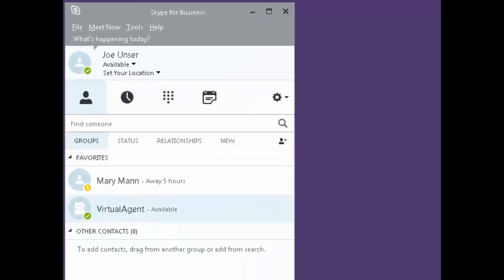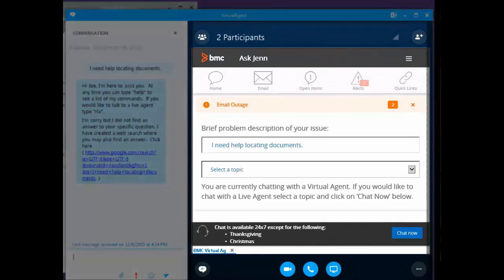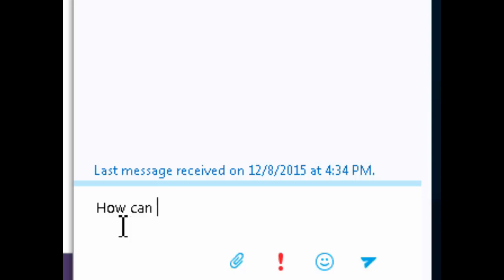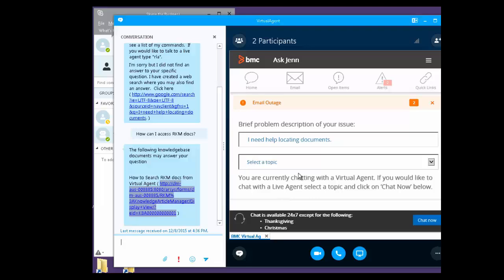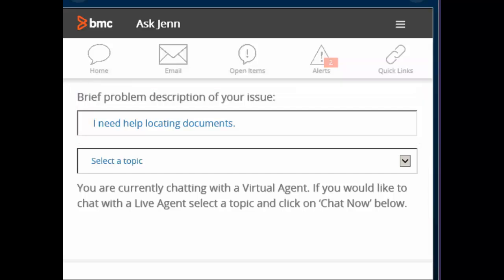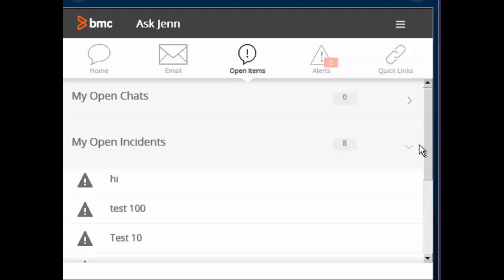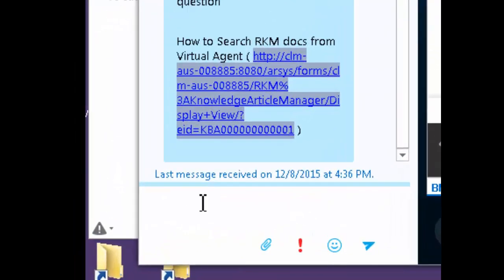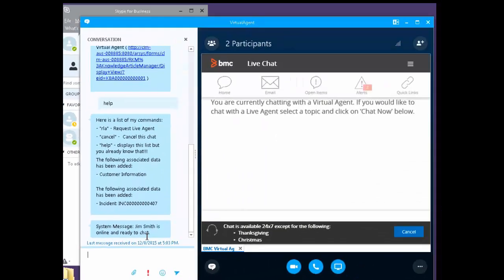BMC Virtual Chat 9.1: Lync and Skype integration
This video walks you through the Lync interface with BMC Virtual Chat 9.1 and describes how you can use Lync to chat with the virtual agent. For more information on this topic, see the BMC Online Documentation Portal